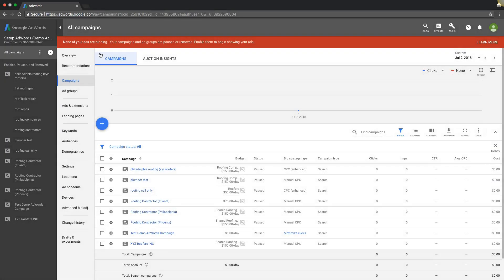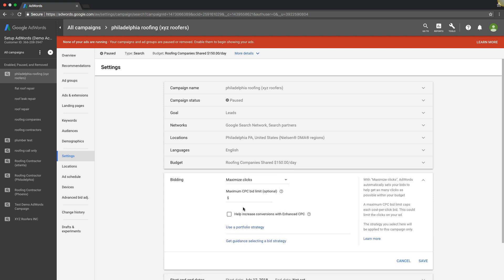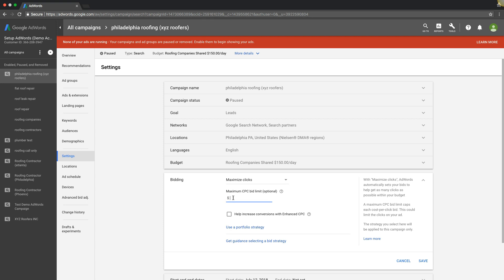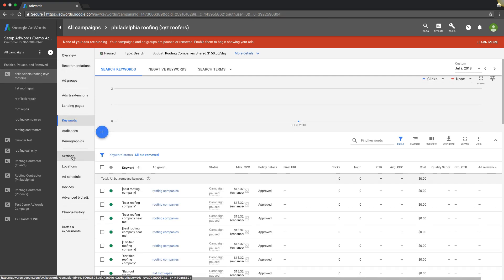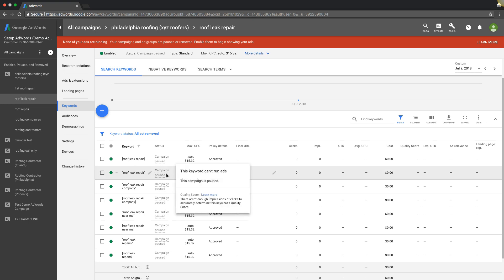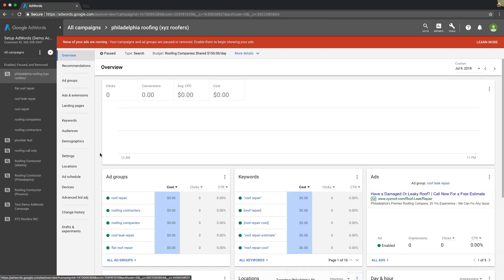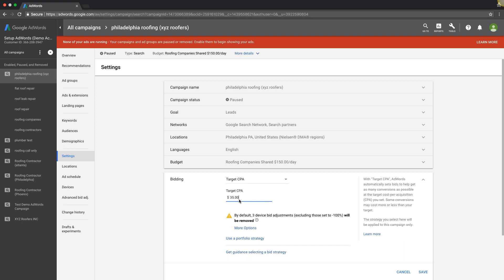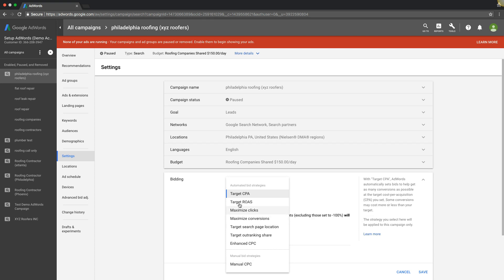Google AdWords Bidding: Automated vs Manual Bid Strategy (NEW) 💲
Google AdWords Bidding: Automated vs Manual Bid Strategy

Google AdWords Bidding: Automated vs Manual Bid Strategy. In this Adwords tutorial by a Google ads expert well discuss Adwords bid strategy and which we prefer, Adwords manual bidding or Adwords automated bidding. We;; discuss your bidding options and several bid strategies to deploy.